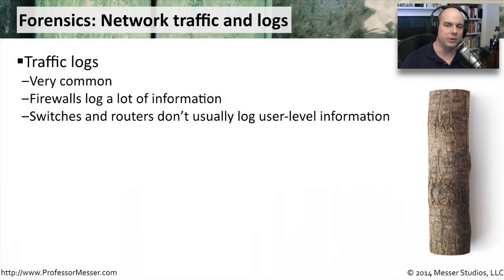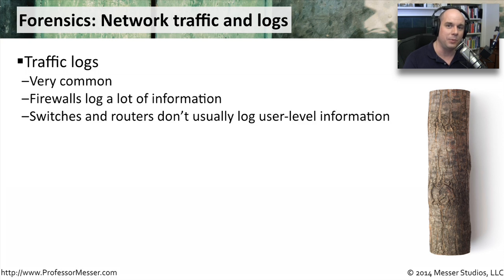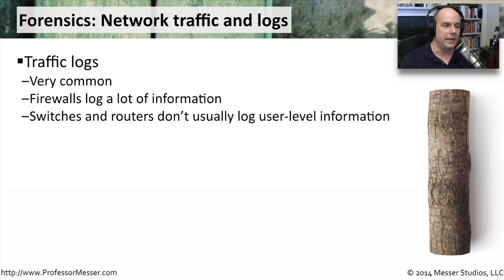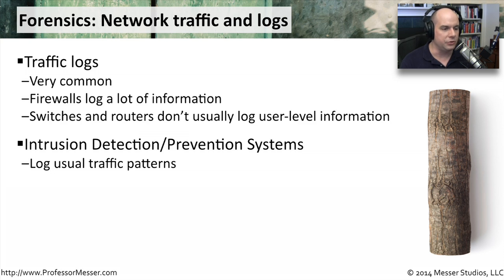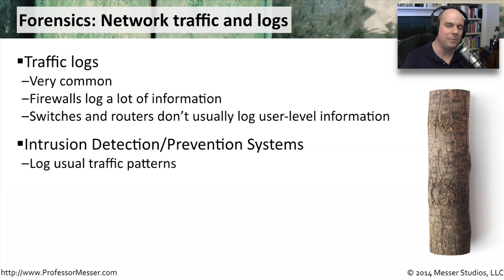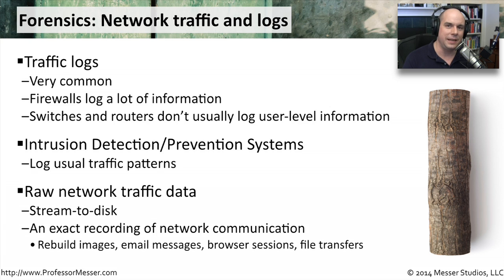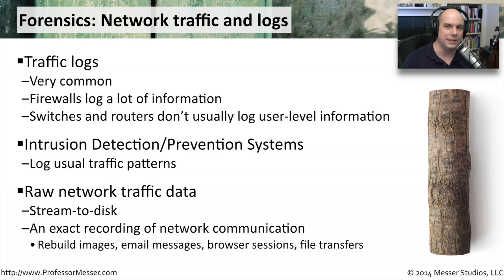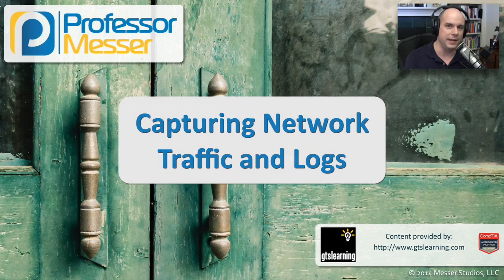Capturing Network Traffic and Logs - CompTIA Security+ SY0-401: 2.4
The packets traversing network can be a wealth of information. In this video, you’ll learn how to collect information from network traffic and logs.